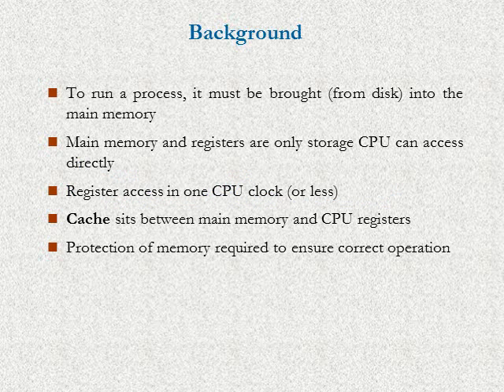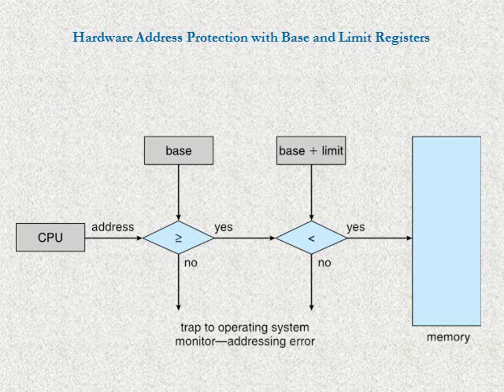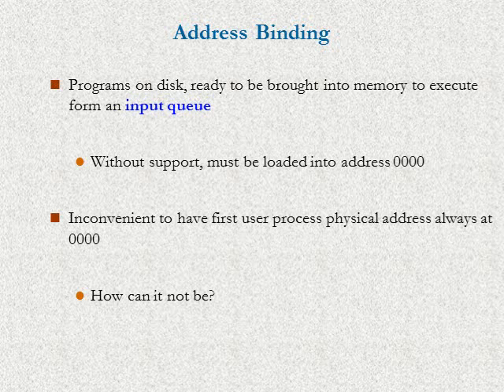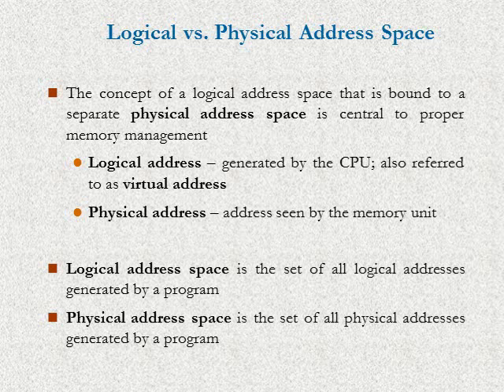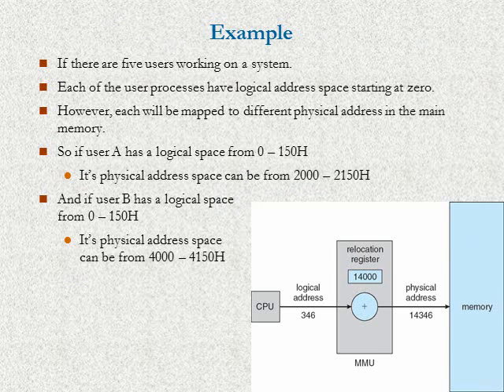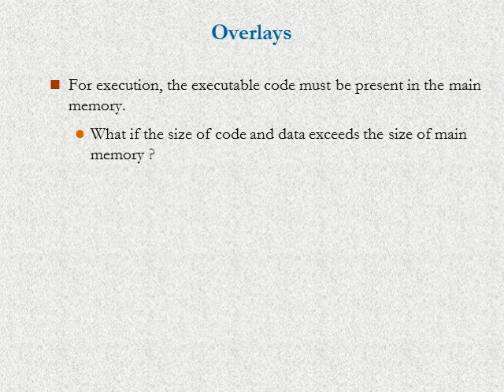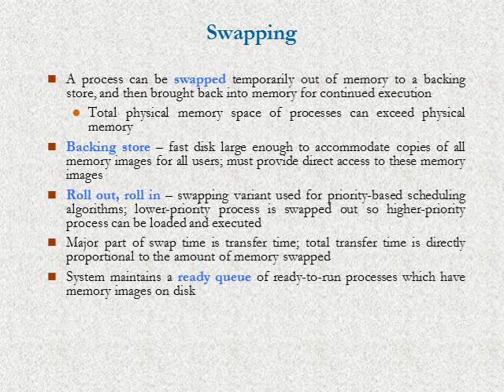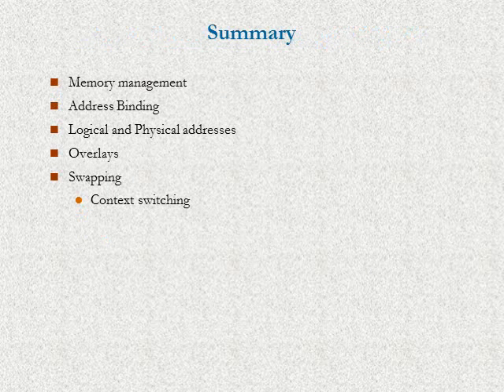Chapter 6 part 1